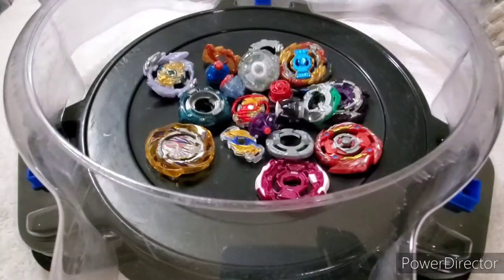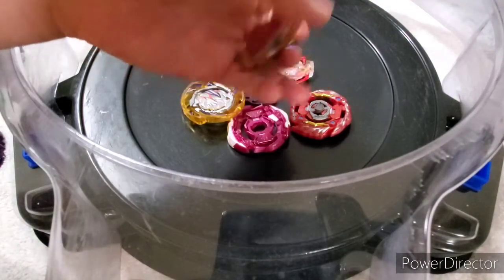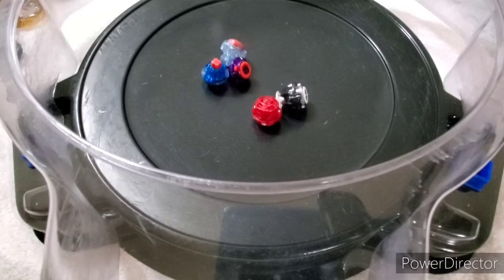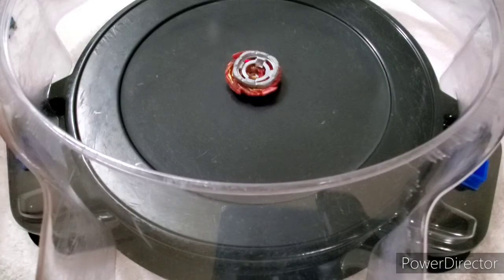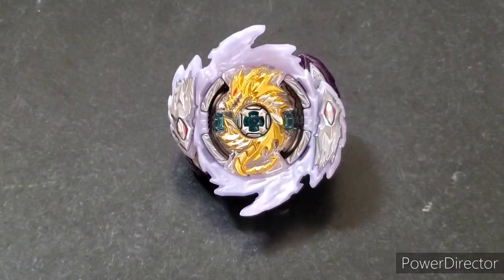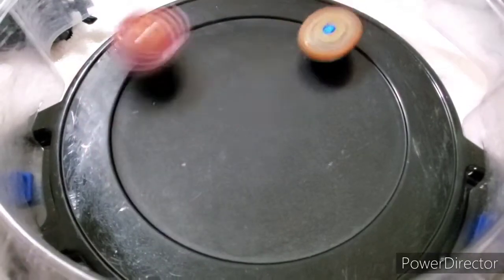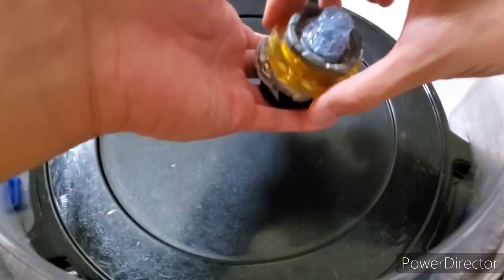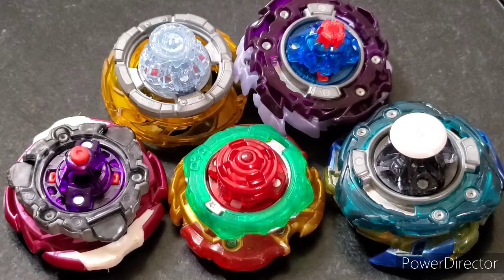Best 5G Deck! My Deck and Making Your Own!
Here's a video on my 5G deck and how to make a good one! Hope it helps!